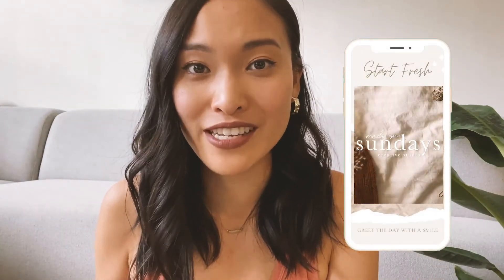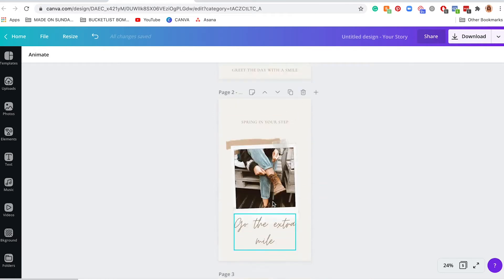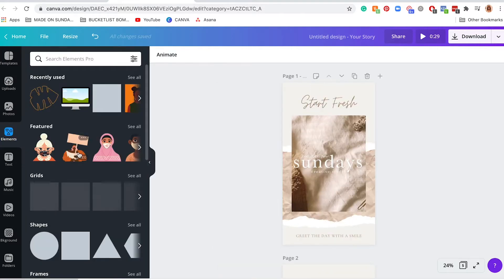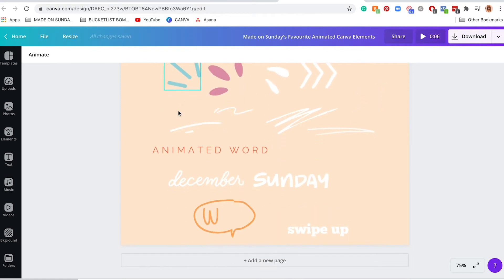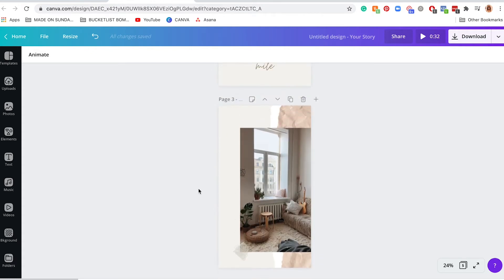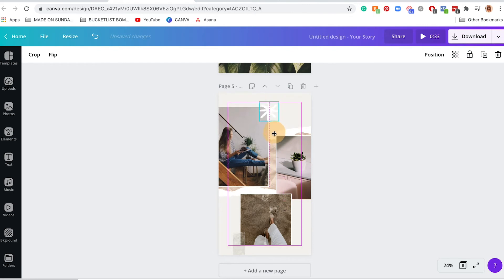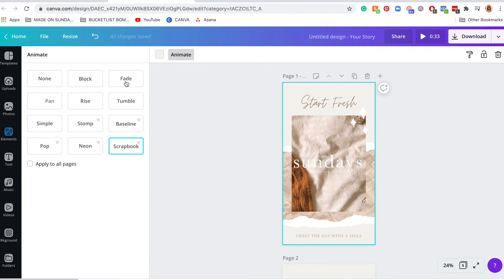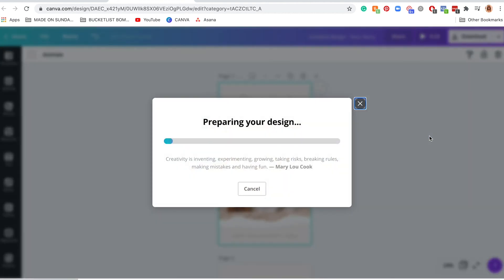How to create Animated Instagram Stories || Canva Tutorials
Did you know? I just launched my newest Skillshare class, Canva Basics: Launch your Creative Business to help new entrepreneurs design their own professional and cohesive business graphics on Canva.

Hey Creatives,

Eye-catching Instagram stories are a great attention-grabbing way to make your ideal clients stop scrolling. Today, I’ll be showing you how to create ANIMATED  Instagram stories completely free and with no design experience needed right on Canva.

Watch the video to learn how to make them super quickly and free.

Also, here is a FREE Canva document with all my favourite Animated graphics on Canva:

Are you looking for custom branded social media templates? I help female entrepreneurs create custom and personally aligned brand identities over at the studio.

TimeStamps:
Intro: (0:00)
Start with a Template: (1:02)
Add a video: (2:12)
Animated Elements: (3:32)
Animation Button: (8:47)
Export your video: (10:45)

My Favourites:
• Take my Canva Basics Skillshare class with my 30-day Free SkillShare Membership